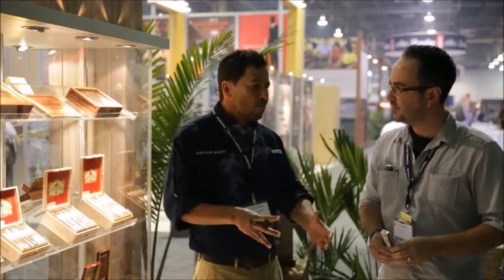Interview with CAO at IPCPR 2014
We talk with Rick about the new CAO Amazon Basin. It might be the most unique cigar coming out of IPCPR this year.